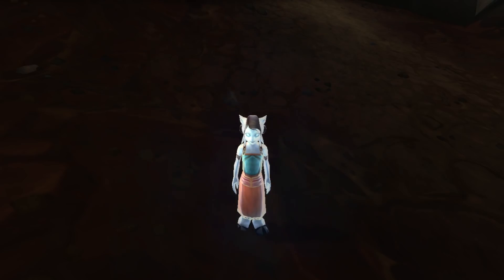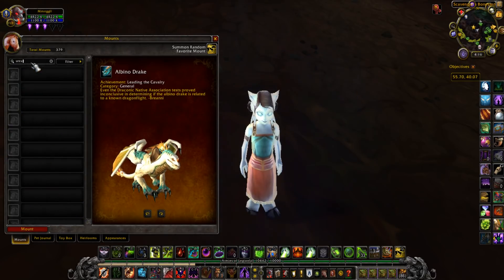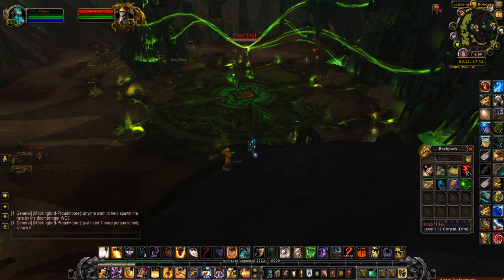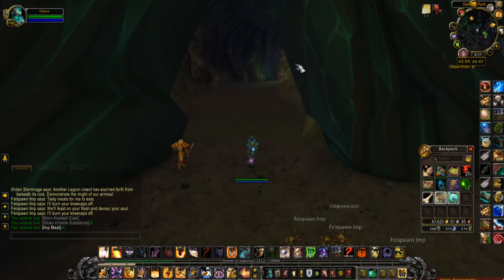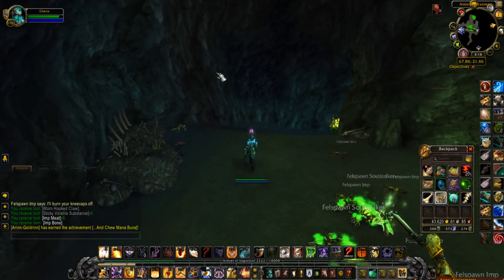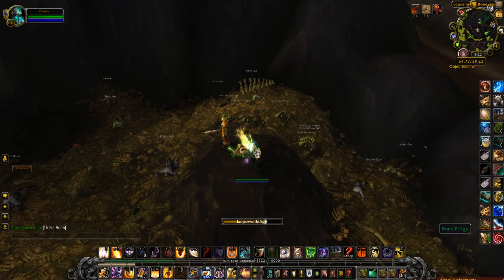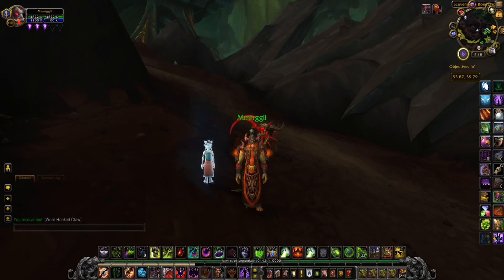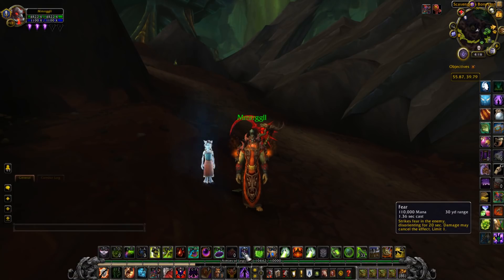Get this pet before 7.3.5. (She's gonna have an...interesting event)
Sorta rare, and could take quite a few kills to obtain, so if you don't already have it GO GET IT! Just incase